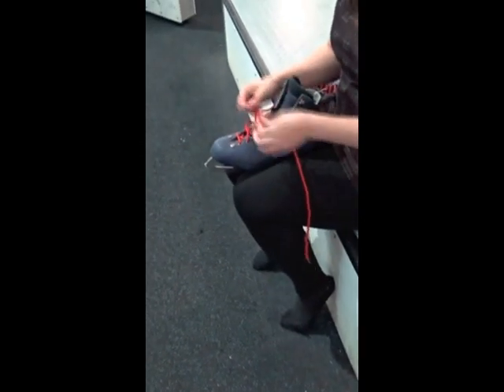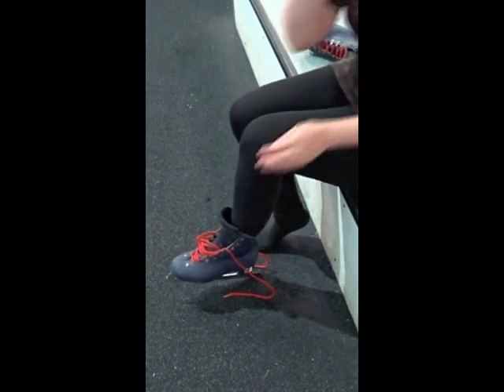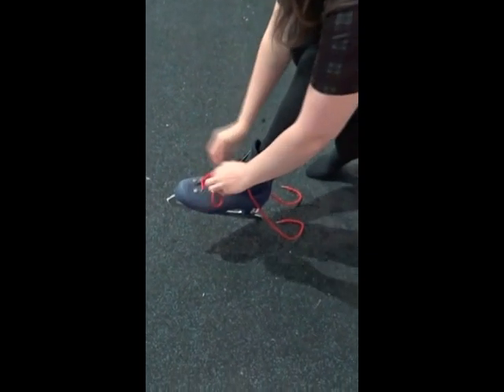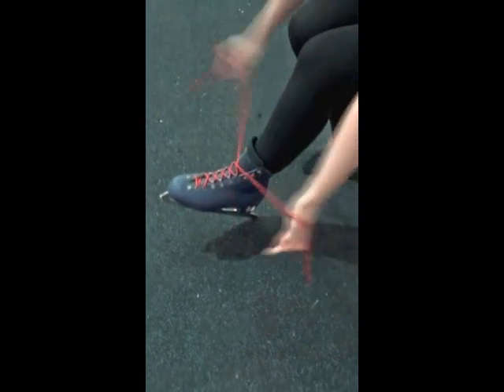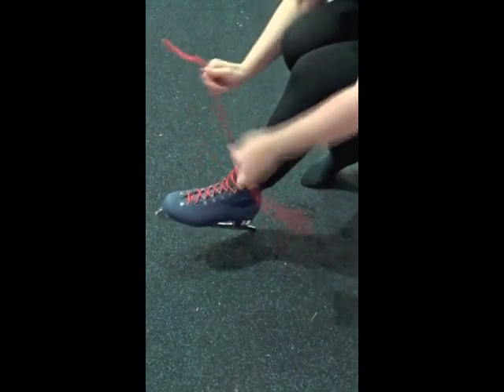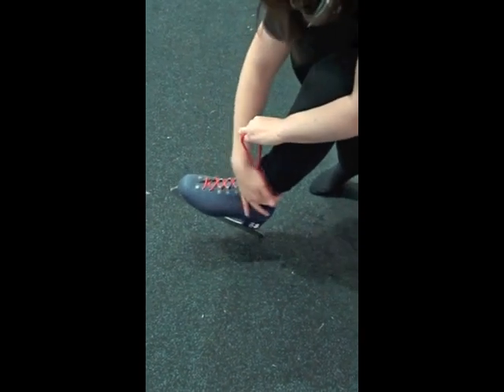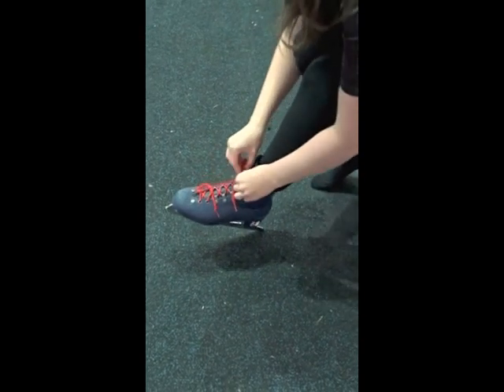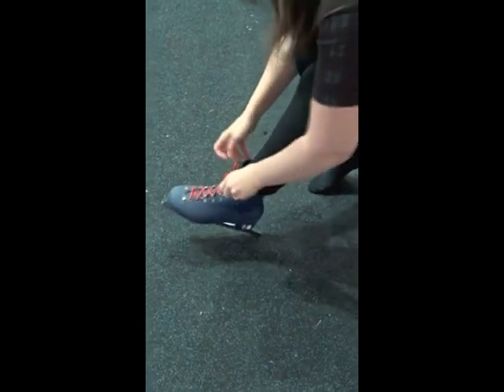Skate Tip - Tie Figure Skates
Tying your skates up properly means you can skate better and avoids any unnecessary injures. Here is a quick how to guide on tying up figure skates.